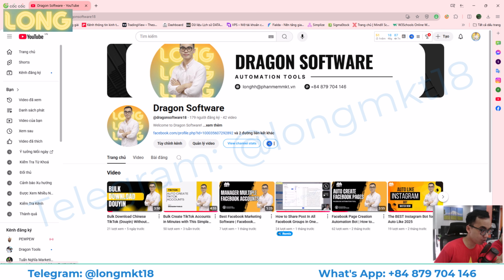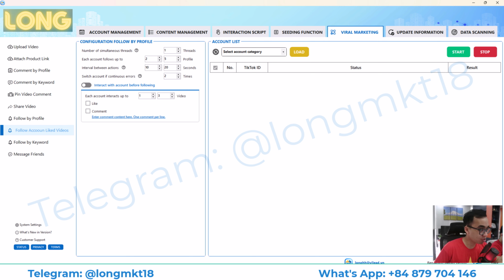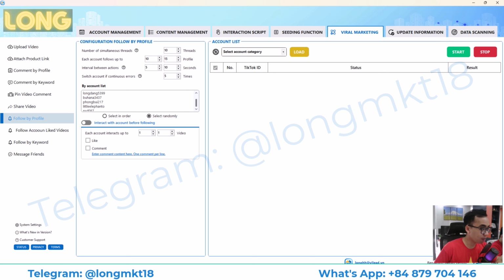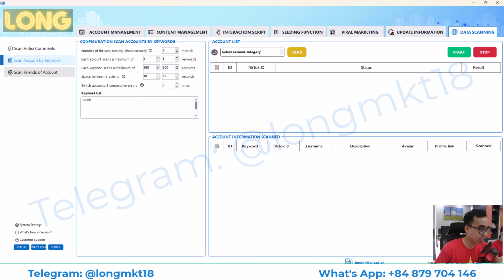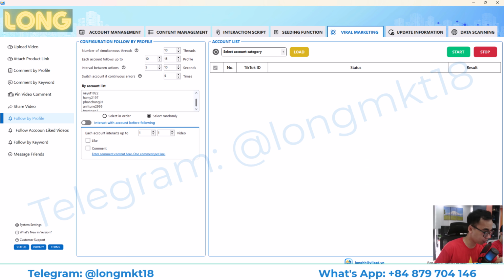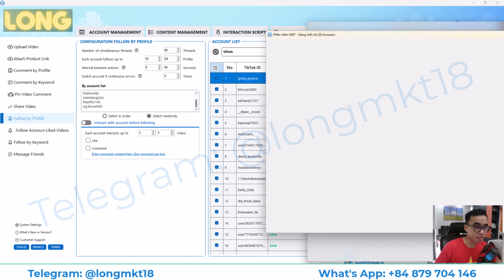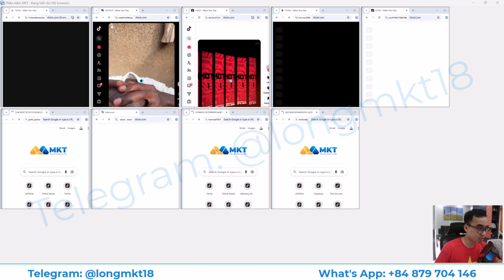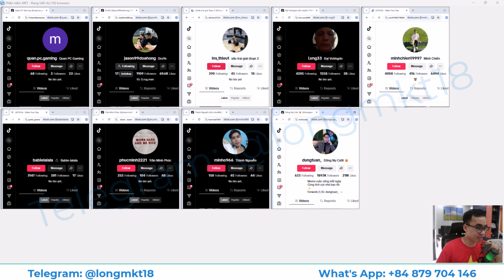How to Auto Follow on TikTok with Automation Tool | TikTok Bot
Want to grow your TikTok account faster and reach more potential followers? In this video, we’ll show you how to auto follow on TikTok using a powerful TikTok automation tool – also known as a TikTok bot.
🔍 Learn how to:
✅ Automatically follow users in your niche
✅ Increase your visibility and engagement
✅ Save hours of manual work
✅ Stay within TikTok’s safety limits
✅ Use automation ethically and effectively
This video was produced by [Dragon Software].